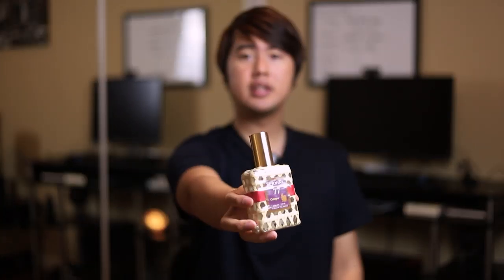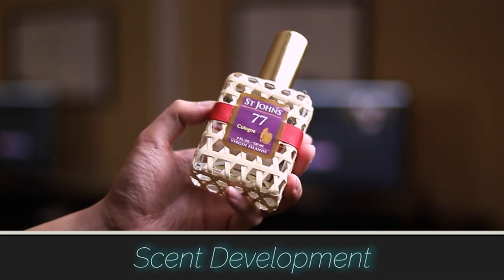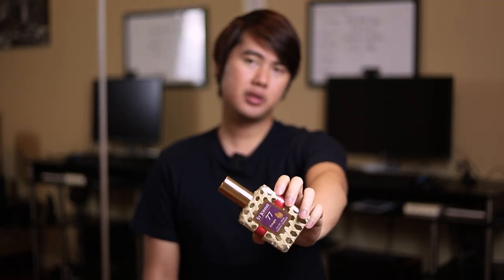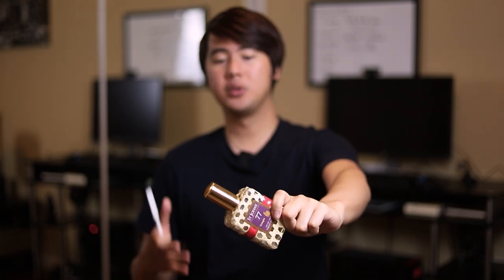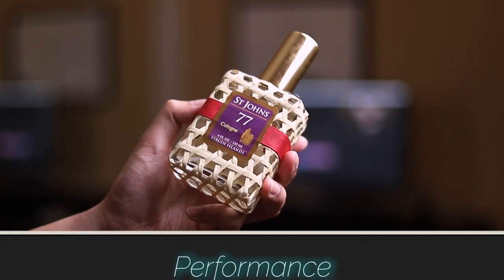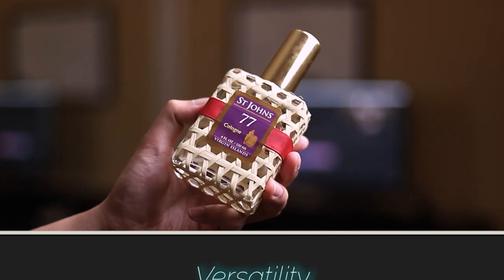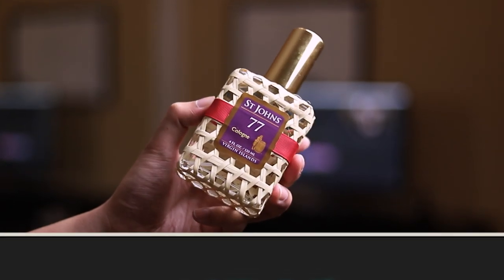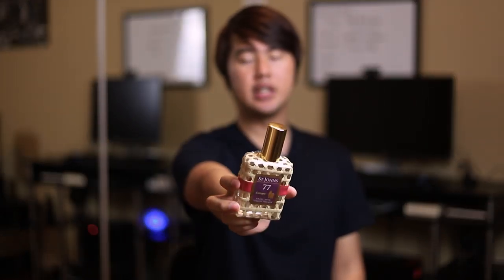OLD SCHOOL FRESH & CLEAN 🔥 77 Colonge By St. Johns Review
- All My Favorite Gears

- My Ridiculous Wish List

Best Camera Ever
Best Wide Lens
Affordable Wide Lens
Lens for Cinematic Close Up Shots
Amazing Microphone
Affordable Lighting
Best Editing Software